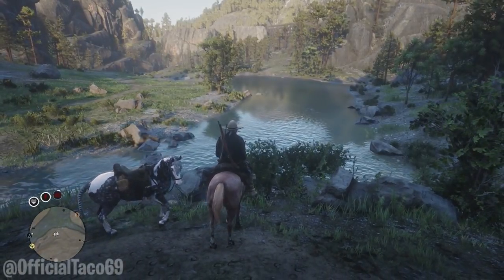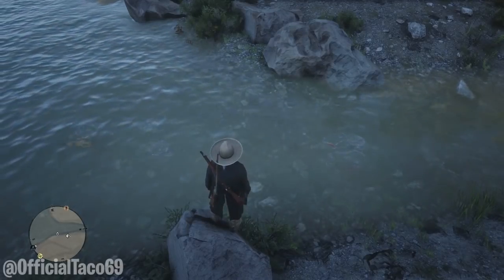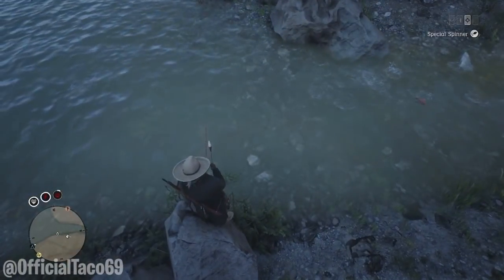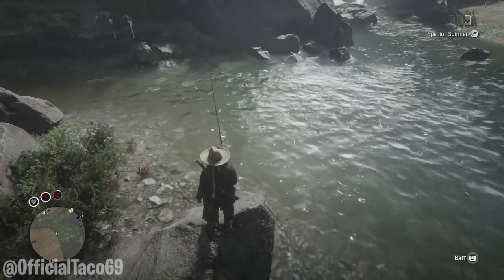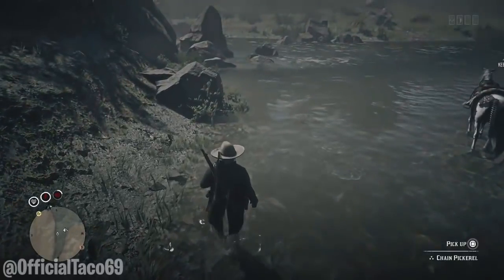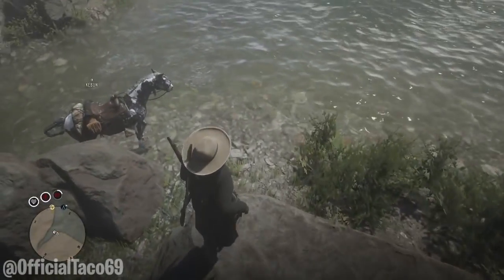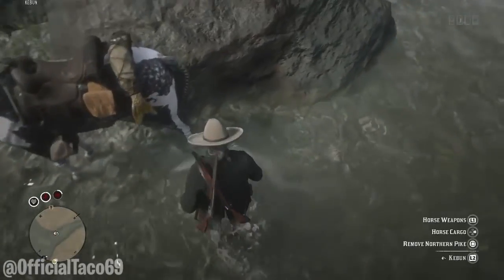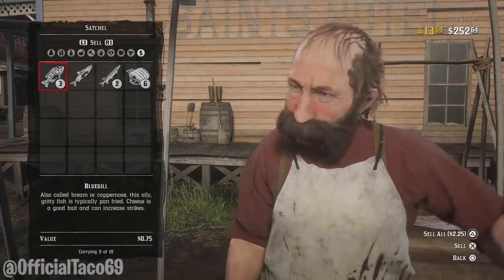NEW SPOT WITH TONS OF EXPENSIVE FISH in Red Dead Online! RDR2 Online Unlimited Money Glitch/Exploit!